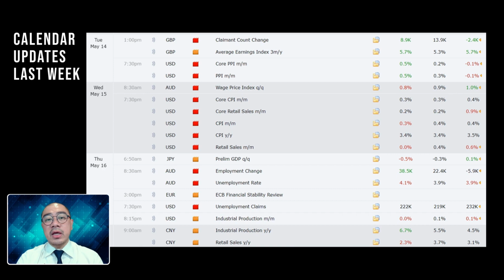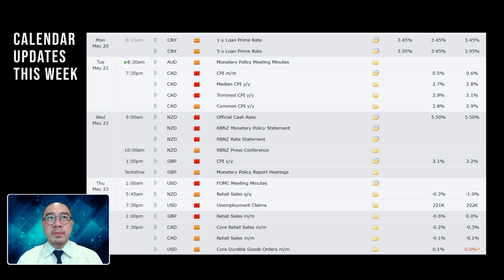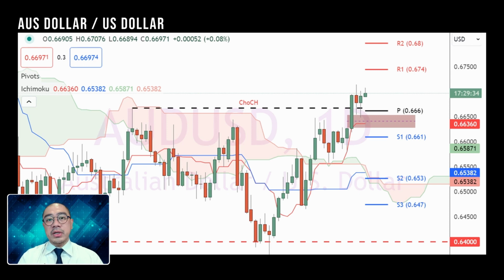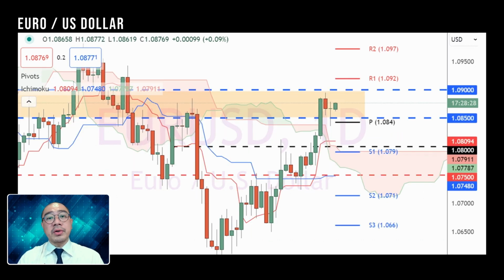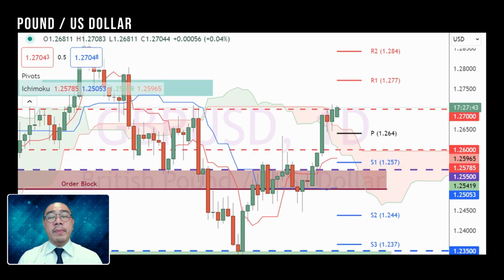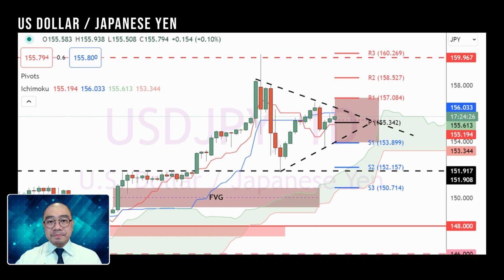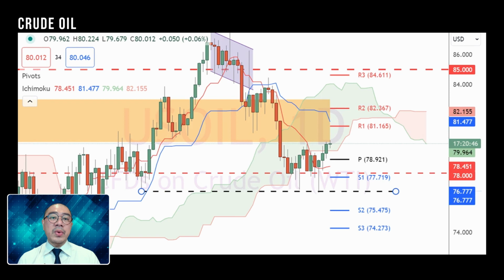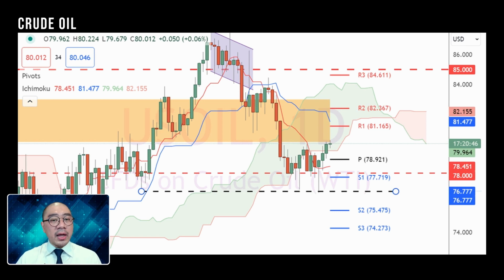JDR Securities Weekly Market Outlook 20 May 2024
Welcome to this week's edition of the JDR Securities Weekly Market Outlook. In this episode, we analyze the key events that shaped the markets last week and look ahead to what’s coming up. We’ll cover the recent US inflation report and the unexpectedly weak Retail Sales numbers that have stirred market sentiment. Additionally, we preview this week's crucial UK Inflation report.

Our technical analysis includes detailed insights into major assets such as the DXY, EURUSD, GBPUSD, AUDUSD, XAUUSD, USOIL, and USDJPY, providing you with the critical levels and trends to watch.

What we cover:

US Inflation Report: Breakdown of the latest inflation data and its implications for the Federal Reserve's policy.
US Retail Sales: Analysis of the surprisingly weak retail sales figures and their impact on market expectations.
UK Inflation Report: Preview of the upcoming UK inflation report and potential market reactions.
Technical Analysis: Comprehensive outlook on DXY, EURUSD, GBPUSD, AUDUSD, XAUUSD, USOIL, and USDJPY, highlighting key technical levels and market trends.

Stay ahead of the market by understanding these critical economic reports and technical insights.